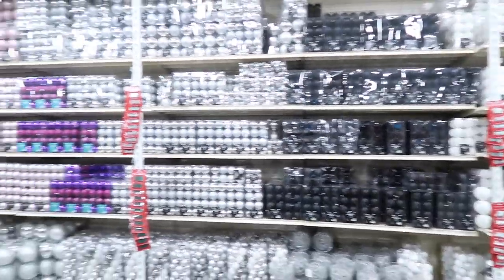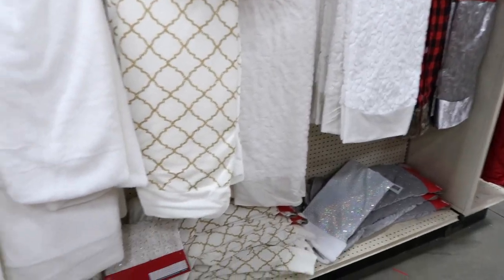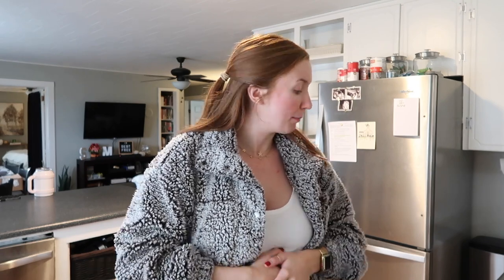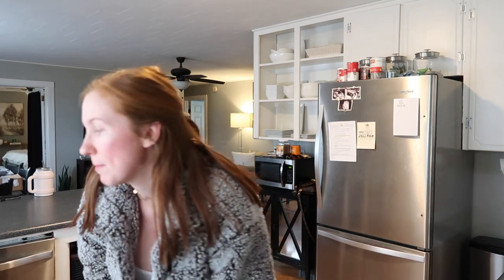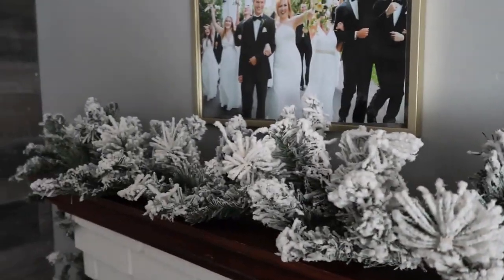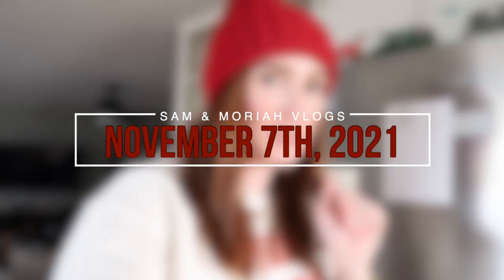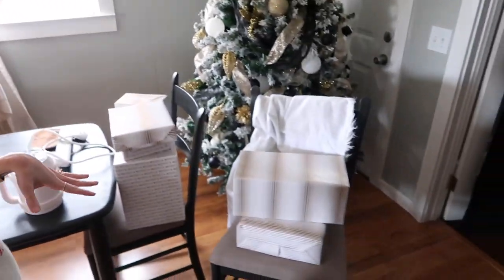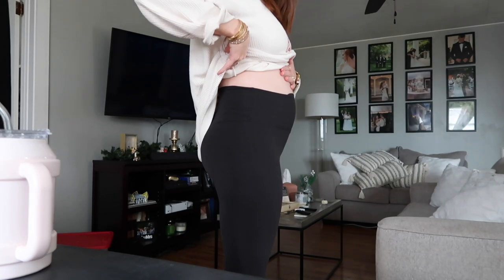DECORATING FOR CHRISTMAS + 17 WEEK BUMPDATE! | Sam and Moriah Vlogs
DECORATING FOR CHRISTMAS + 17 WEEK BUMPDATE!
XO

-VIDEO MENTIONS-
Flannel (003-Blue)
Amazon Christmas Sweater
Baby Doppler
Christmas shop was “At Home”!
Grey Sherpa Coat
Adidas Sweatshirt
Walmart Garland
Christmas Tree
Red Beanie
Doug’s Sweater (he’s wearing XXL at 85lbs)

-MUSIC USED-
Music | Shine by Declan DP